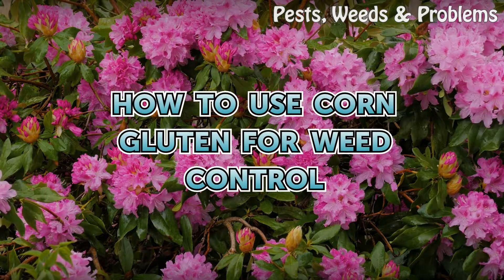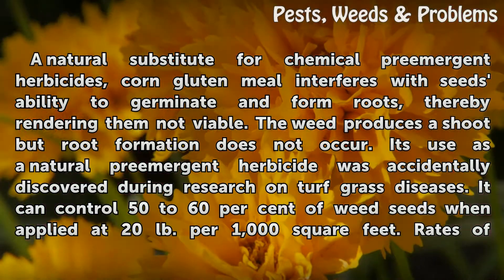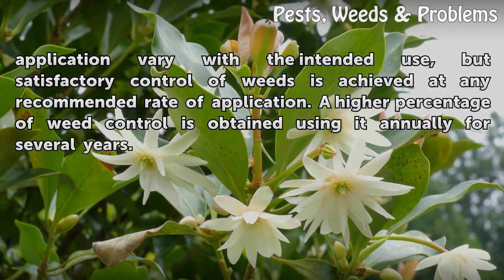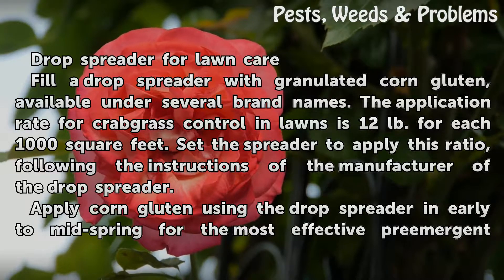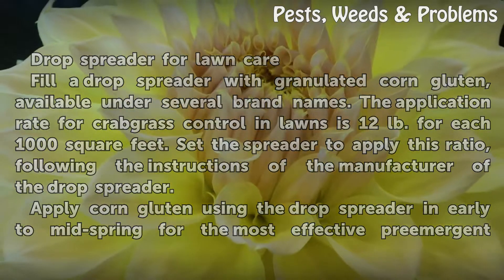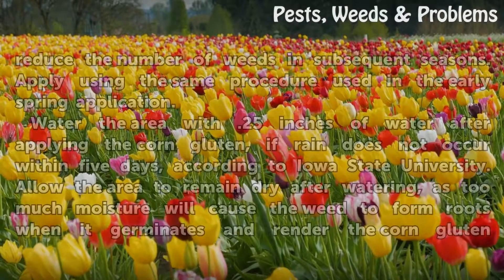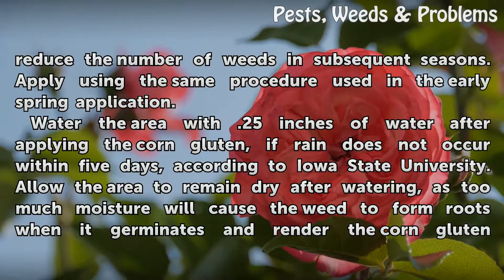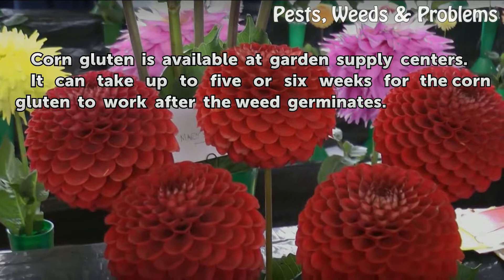How to Use Corn Gluten for Weed Control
How to Use Corn Gluten for Weed Control. A natural substitute for chemical preemergent herbicides, corn gluten meal interferes with seeds' ability to germinate and form roots, thereby rendering them not viable. The weed produces a shoot but root formation does not occur. Its use as a natural preemergent herbicide was accidentally discovered during...

Table of contents How to Use Corn Gluten for Weed Control
Things You'll Need 01:00
Tips & Warnings 02:26